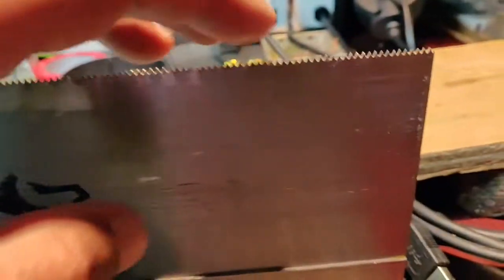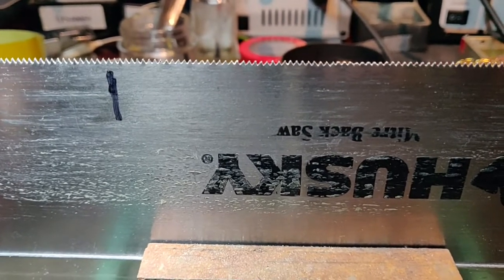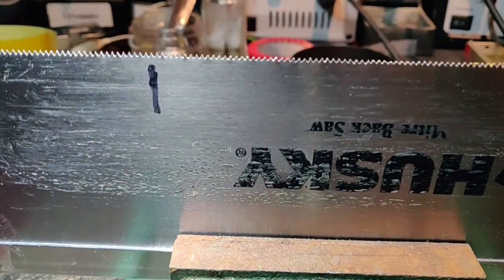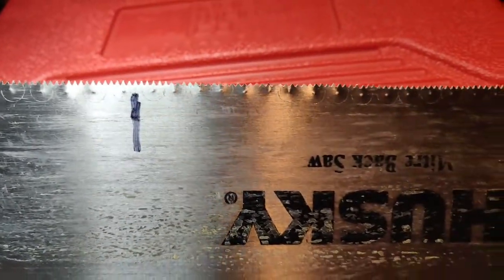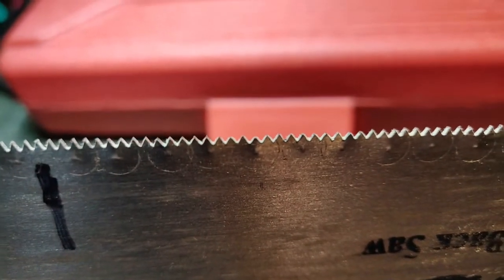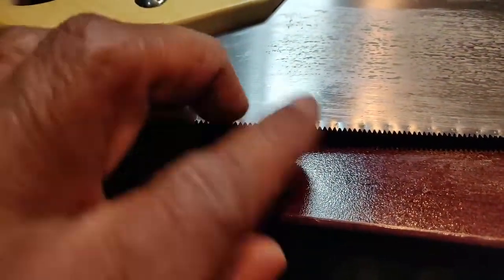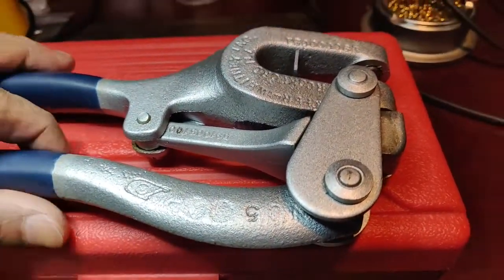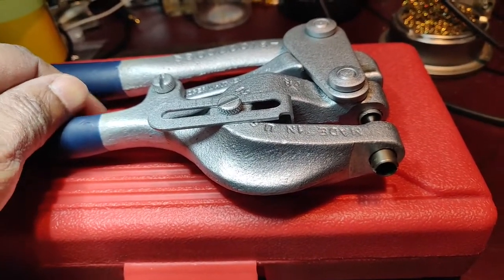SAW teeth sharpening and setting | Using a needle file and a hand punch | Roper Whitney #5 Junior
Hey guys!
This is how I restored my damaged Husky back saw using tools available in my home workshop. A setting tool would have been better - if one can get an older good unit. I somehow did not like the quality (going by the reviews) of the current cheap setting tools, so I tried it this way.